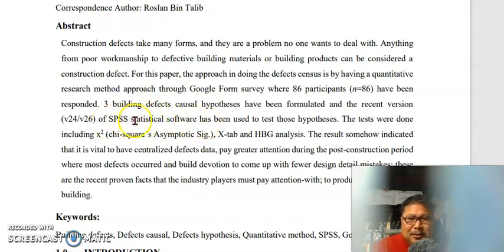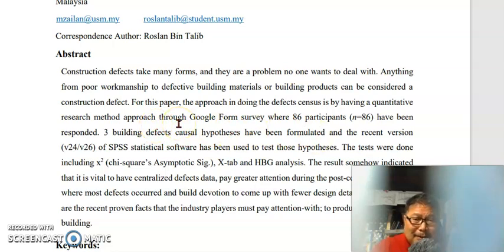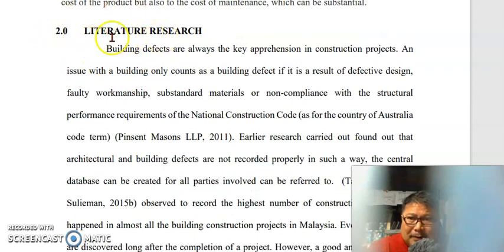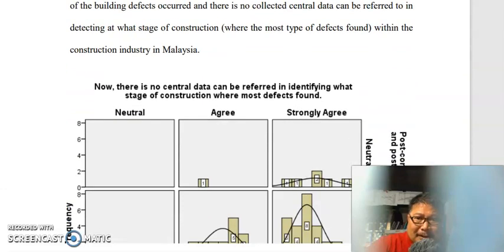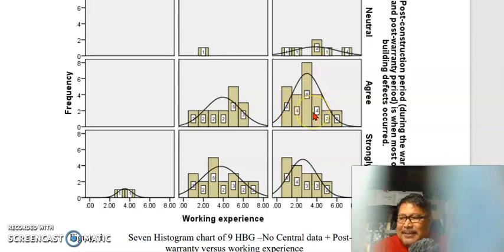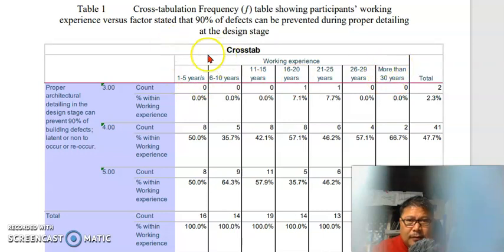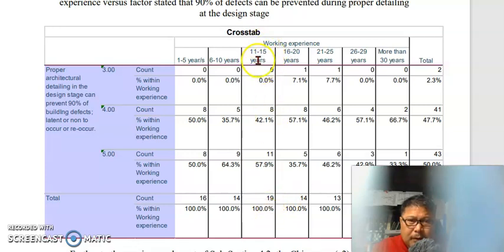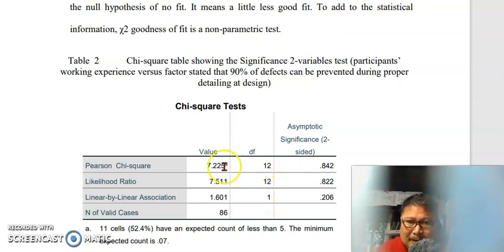ICACE 2021, Session C, Paper ID 21286